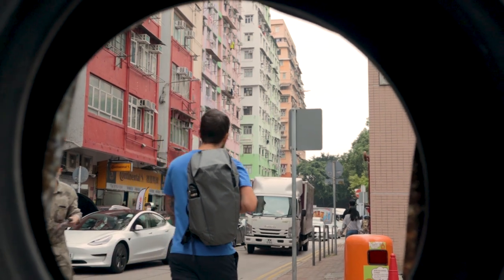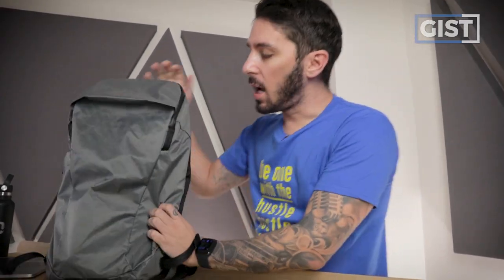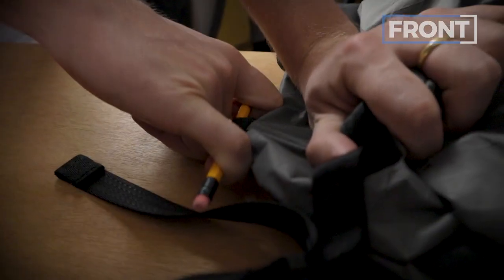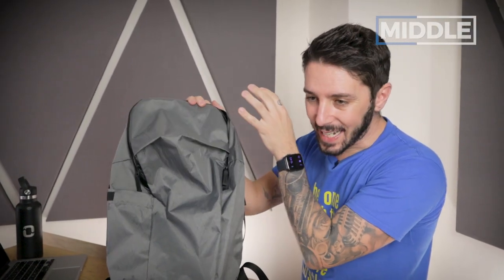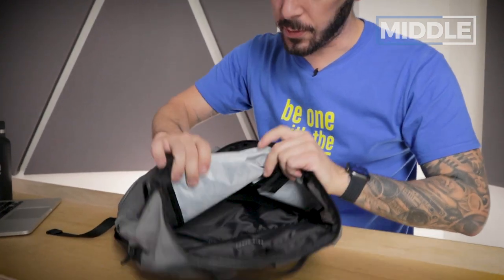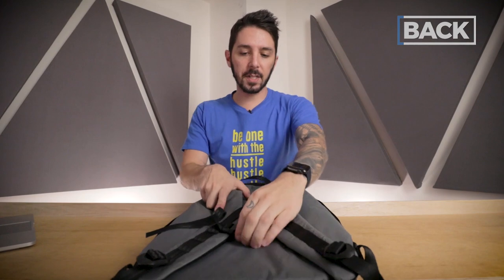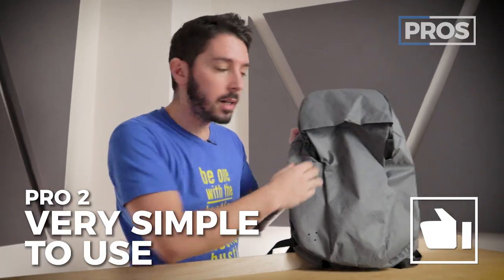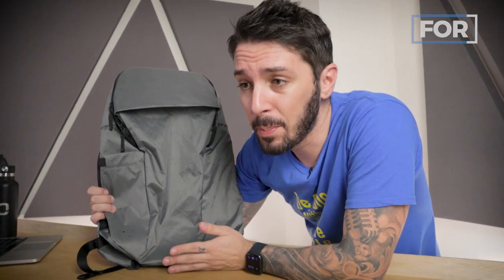Able Carry Daybreaker review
Able Carry Daybreaker // Ultralight activity pack made of the toughest materials around, but does it have enough features? Watch our insider guide and find out.

00:00 - Intro
00:30 - Gist
02:10 - Front
03:42 - Middle
08:15 - Back
09:53 - Pros
10:21 - Cons
10:55 - Who it's for
11:55 - Alternatives

The Able Carry Daybreaker is designed to be an ultra-light sport and adventure backpack. Able Carry is from Hong Kong, which has amazing hiking and rock climbing right next to skyscrapers and office towers. It makes sense that they would design an adventure pack that looks normal in an urban environment.

The Daybreaker is a minimalist bag with very few nooks and crannies. It gives you what you need outdoors and doesn't make you carry extra bulk. UNLESS you want that bulk to be carried on the outside of the bag with carabiners; there are more than enough lash points for that.

The Able Carry Daybreaker is perfect for you if...

✅  You are looking for a great hiking backpack.

✅  Looking for a hiking backpack that can also be used for everyday use

Do Not get the Able Carry Daybreaker if...

❌ If you need to carry a laptop, this pack won't be for you because the "laptop compartment" on this [pack is just a sleeve without padding. We suggest looking at our review of the pack below, which is very similar to the Daybreaker but with a few more features for  "normal people"... 👇🏼

Able Carry 13 → Basically the same pack with a few more features and a laptop compartment.

❌ You want more than two pockets on your pack. Let's be honest this pack is minimalist, if you want some more organization, the pack below might be a better option for you. 👇🏼

Boundary Supply Errant → Very feature-heavy adventure pack which can also do hiking

Specs/Features/Summary

• Weight: 560g
• Capacity: 25L
• Sleeve: fits a 15" laptop but we can't recommend it.
• Material: X-Pac